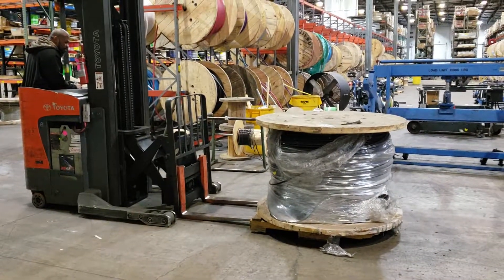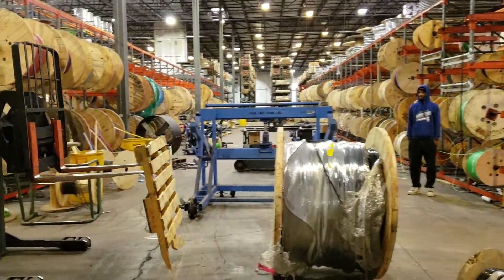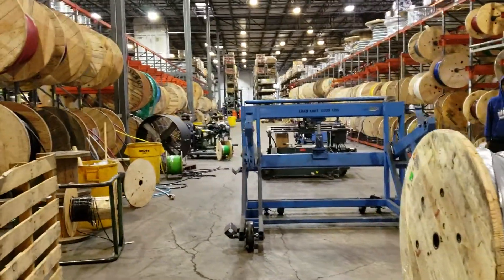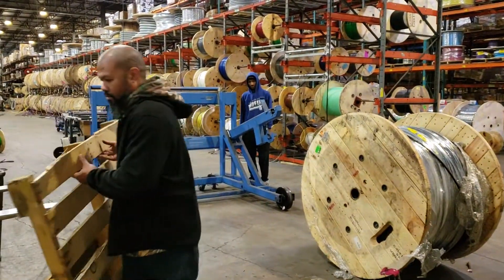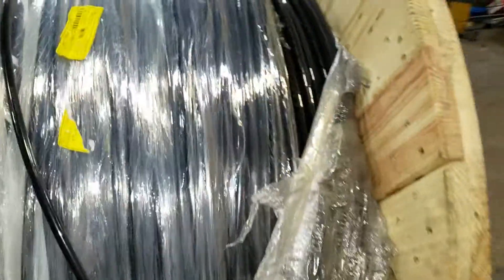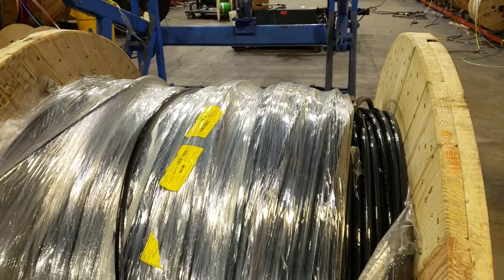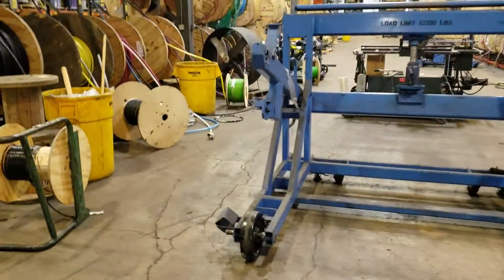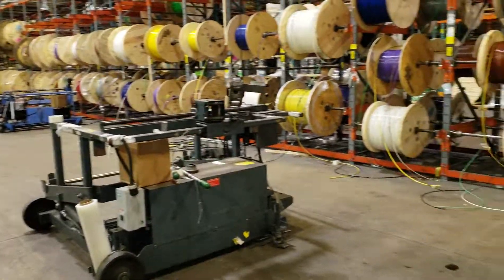Flipping a flopped Reel with a stand up forklift.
Setting up for a Deconstruction of a parallel reel.